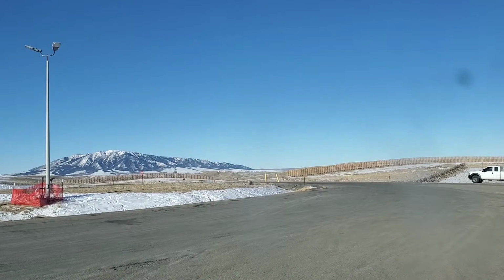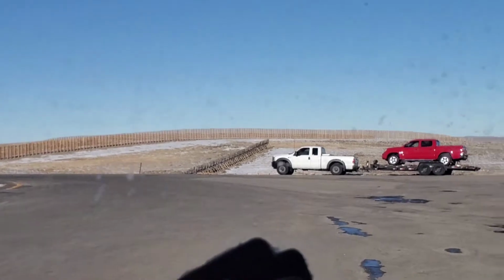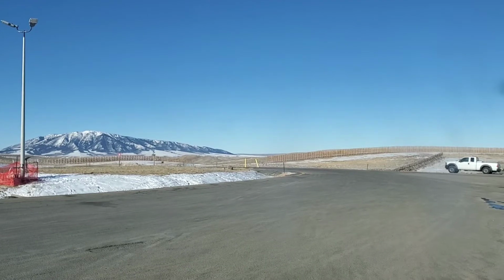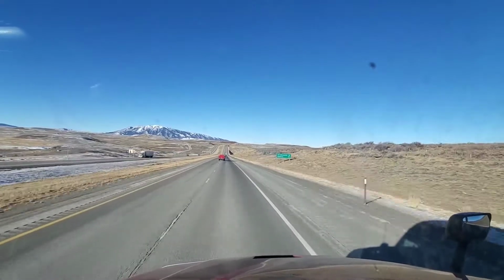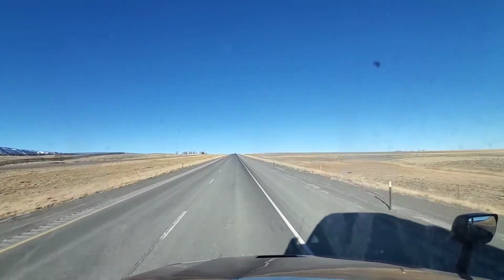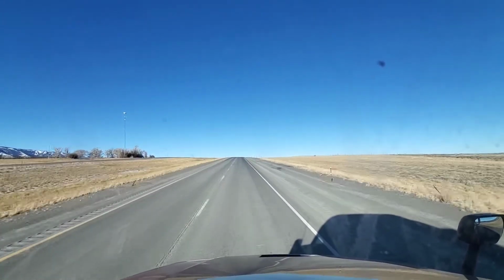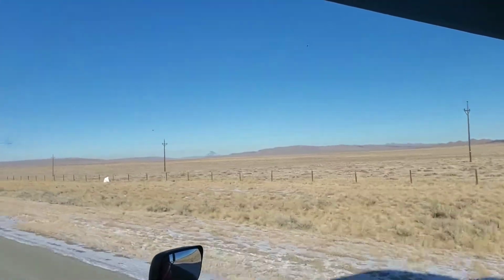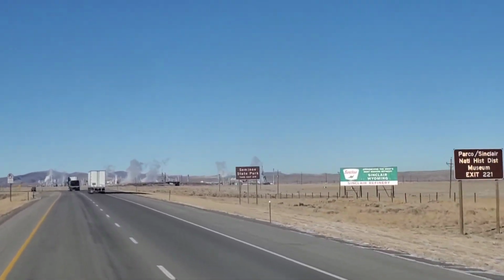Wagon Hound rest area Wyoming, & I-80 westbound to Rawlings, 12/7/20